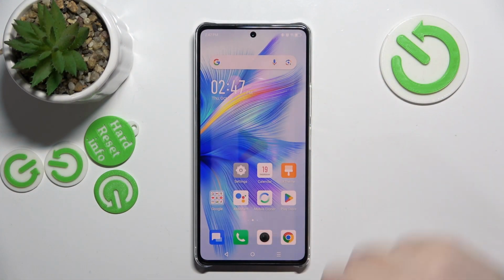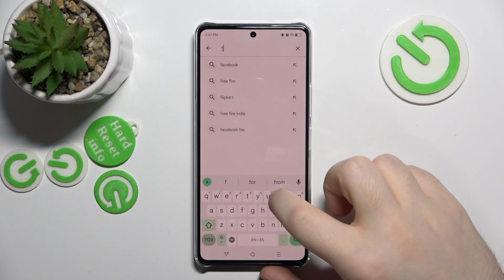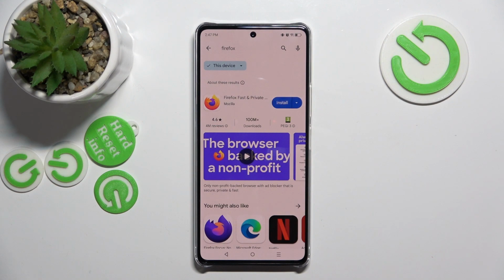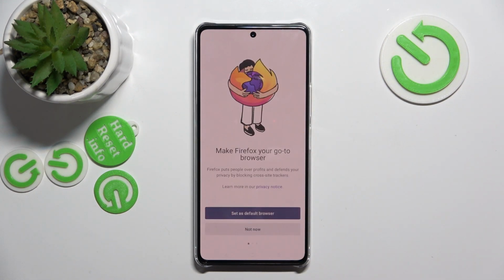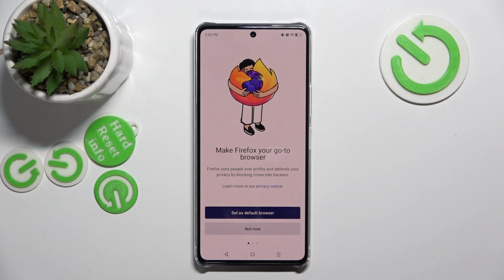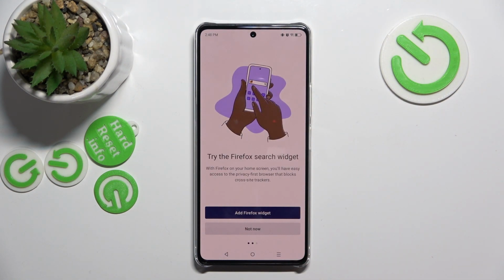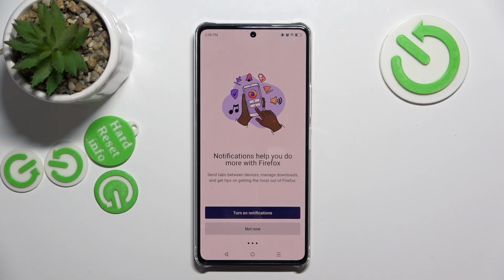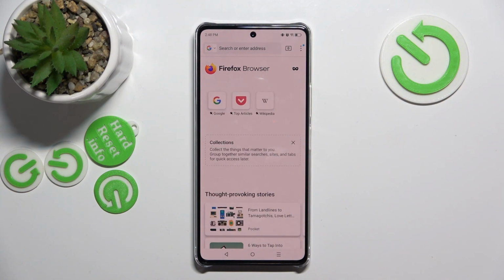How to Install Firefox on INFINIX Note 30 Pro?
Read more info about INFINIX Note 30 Pro:
In this tutorial, you will learn how to install the Firefox browser on your INFINIX Note 30 Pro. Firefox is a popular and feature-rich web browser known for its privacy and performance capabilities. This step-by-step guide will walk you through the process of downloading and installing Firefox on your INFINIX Note 30 Pro, allowing you to enjoy a secure and efficient browsing experience.

Why install Firefox on your INFINIX Note 30 Pro? How do I download and install Firefox on my device? Are there specific system requirements for Firefox? Can I customize Firefox to suit my preferences? What are Firefox's key features and settings?